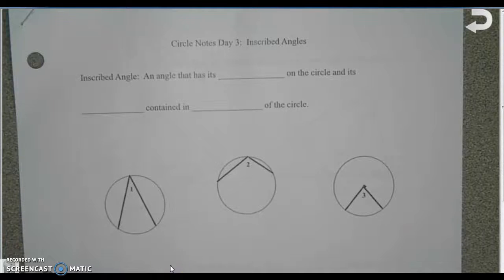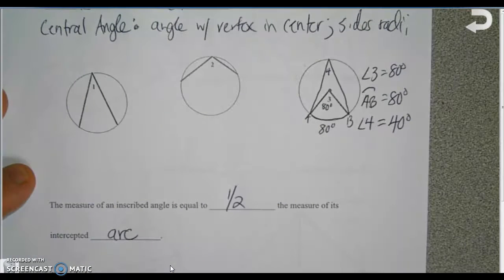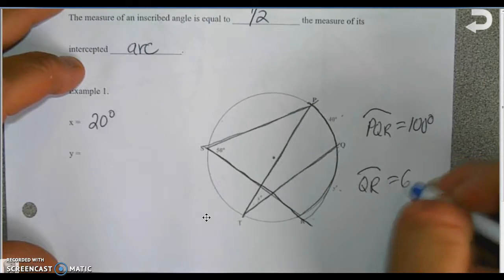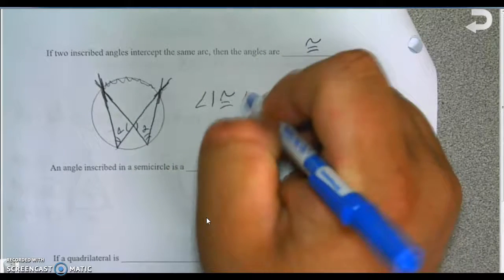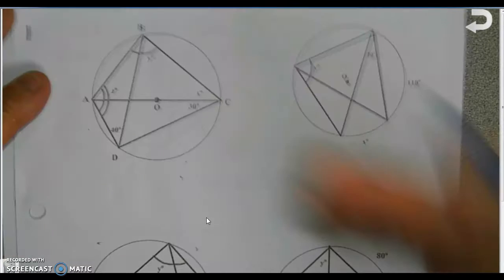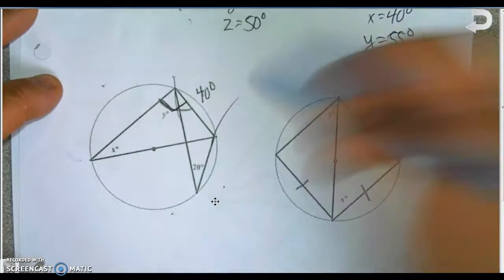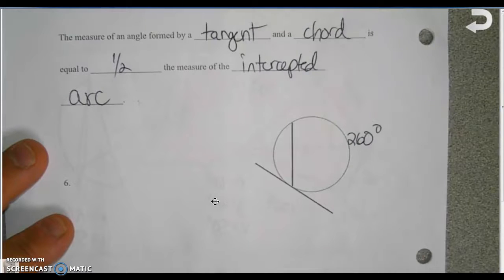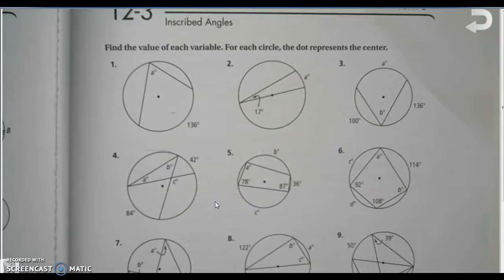Circles Day 3